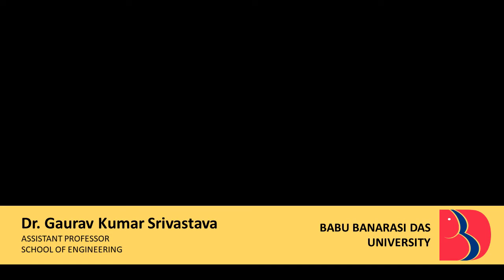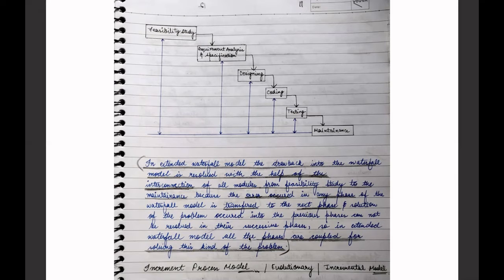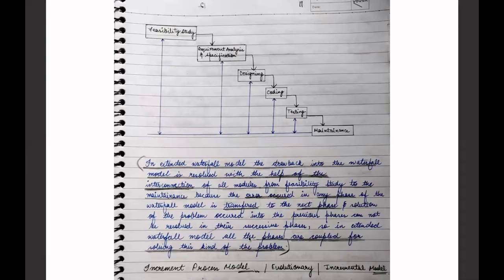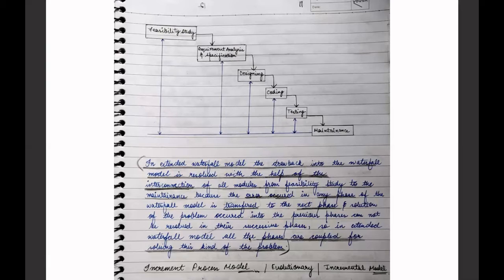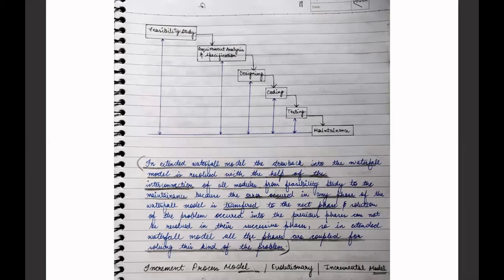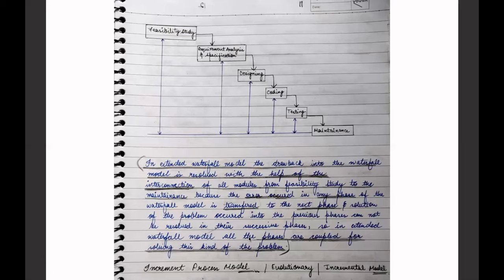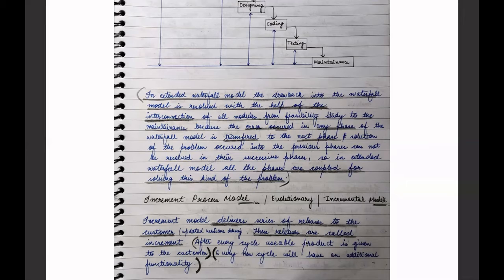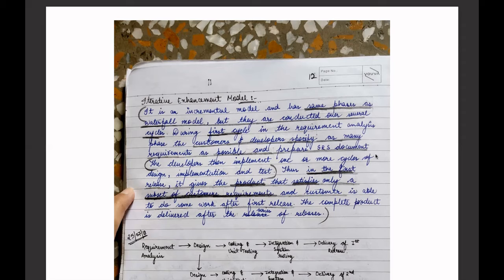BCS2501| Software Engineering| Lecture-3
This Lecture covers the following Topics:
Description of SDLC,type of models